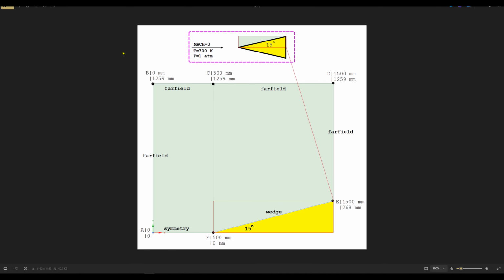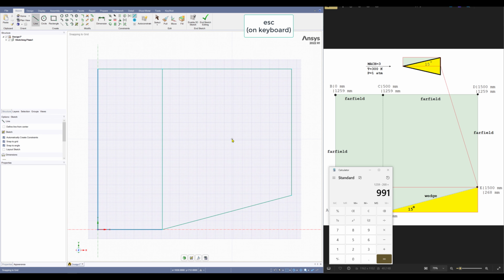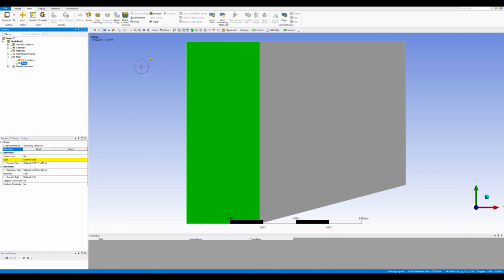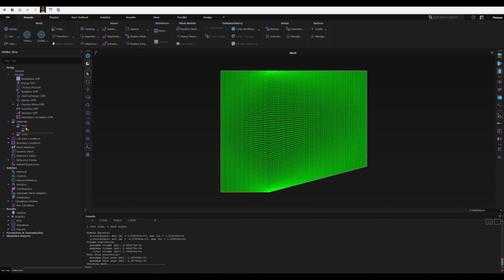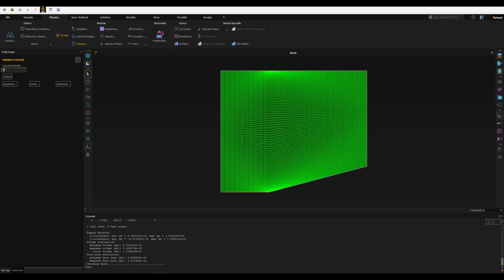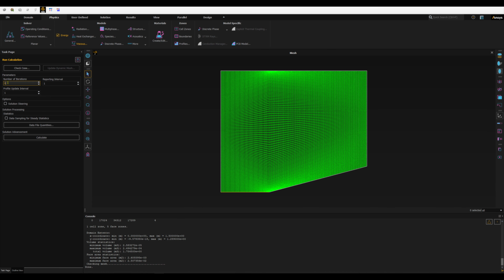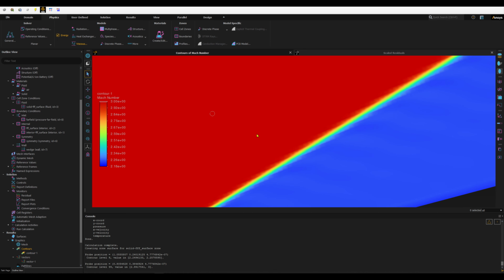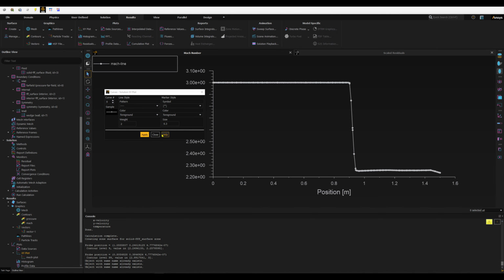Supersonic Flow Over a Wedge | Lesson 8 – Beginner CFD Series | Ansys Fluent Academy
Learn how to simulate supersonic flow over a wedge in Ansys Fluent step by step.

In this Beginner CFD Series – Lesson 8 from the Ansys Fluent Academy playlist, we’ll model a 2D inviscid, supersonic flow (Mach 3) over a 15° wedge using Ansys Workbench.

This tutorial covers the entire workflow:
✅ Geometry creation in SpaceClaim
✅ Meshing in Ansys Meshing
✅ Setup, run, and postprocessing in Ansys Fluent

We’ll use a pressure far-field boundary condition and apply symmetry to model only the fluid region above the wedge. The simulation demonstrates how to handle high-speed compressible flows and visualize oblique shock formation in Fluent.

Whether you’re a CFD beginner or an engineering student, this tutorial will help you build confidence in modeling supersonic and compressible flows using Ansys tools.